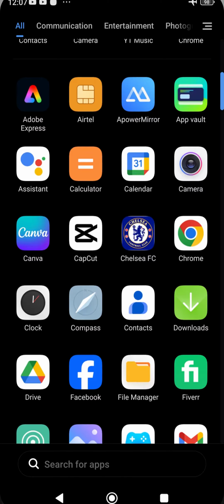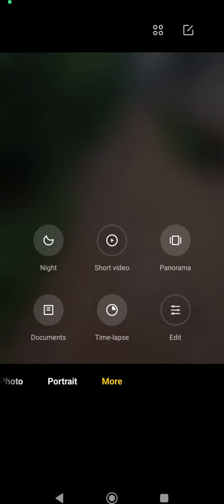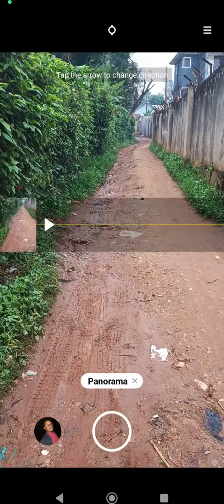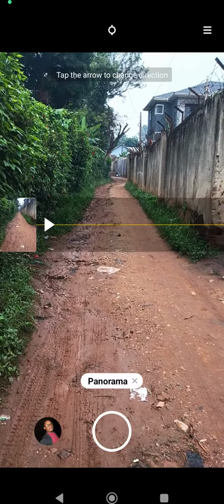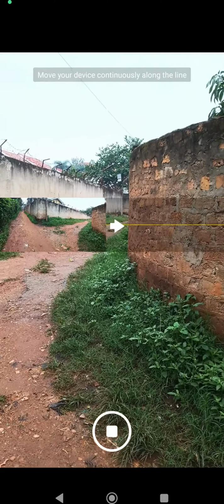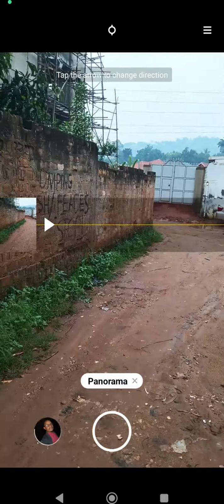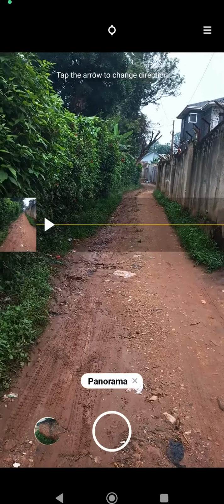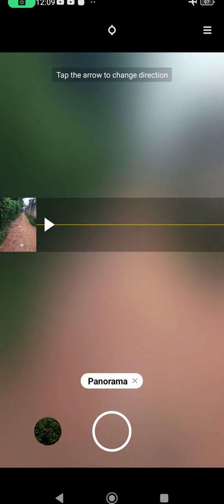How To Take Panoramic Images Using Your Mobile Phone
This video is a tutorial guide on how to take panoramic images using your Android mobile phone.